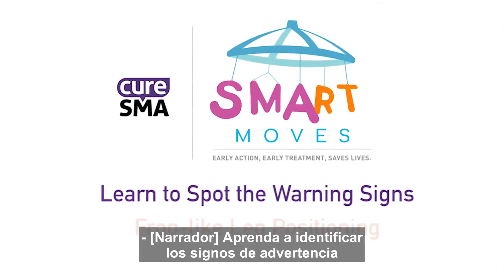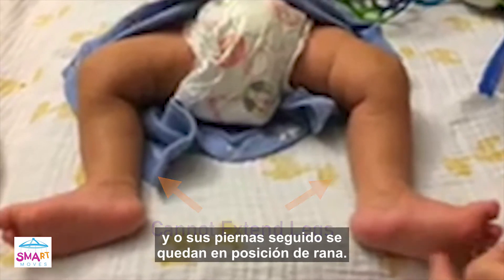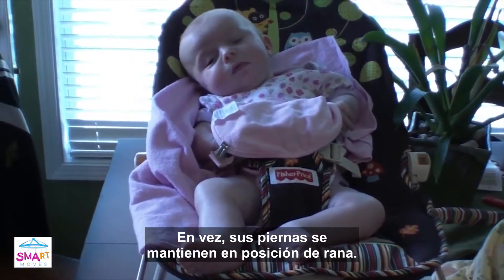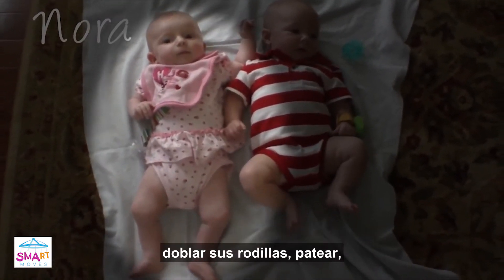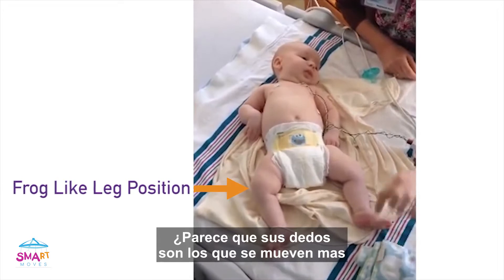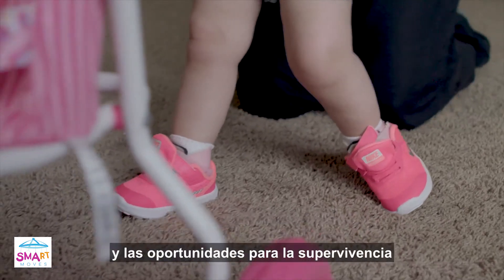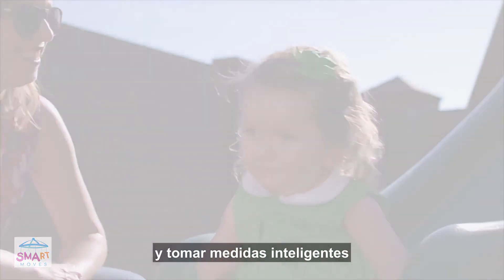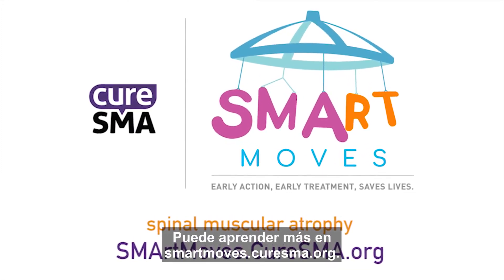SMArt Moves en español - Posición de Rana en Atrofia Muscular Espinal (Video 3)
Los retrasos en el desarrollo pueden ser signos tempranos de una afección médica grave como atrofia muscular espinal (AME). Los niños con AME muestran signos de la enfermedad en sus movimientos, o a menudo falta de movimiento, y desarrollo.

La atrofia muscular espinal (AME) es una enfermedad hereditaria. Les quita a las personas la fuerza física ya que afecta a los nervios motores de la médula espinal, lo que causa debilidad muscular y atrofia (desgaste). Estas neuronas motoras controlan los músculos que se utilizan para respirar, gatear, caminar, controlar la cabeza y el cuello y tragar.

La regresión es una señal de alerta
Si su hijo desarrolla de repente alguno de los retrasos motores descritos en nuestro video, o parece no estar haciendo avances, póngase en contacto con el pediatra de su hijo. Hable con su pediatra sobre sus inquietudes. Sea persistente con sus preguntas.
Haga algo ahora.
• Regresión: pérdida de la capacidad para hacer algo que anteriormente era capaz de hacer.
• Limitación del movimiento corporal, incluido el movimiento poco frecuente de los brazos y las piernas.
• Sus extremidades parecen excesivamente flojas, lo que se puede considerar también como que están “blandas”.
• Poco control de la cabeza o del cuello.
El diagnóstico temprano es clave… es una acción inteligente.
Para llevar a cabo acciones inteligentes, lleve una lista de verificación a la siguiente cita con el médico de su hijo. Esto ayudará a guiar su conversación y a articular claramente sus inquietudes.
Lista de verificación para retrasos motores (bebés de 0 a 6 meses)
Lista de verificación para retrasos motores (de 6 a 12 meses)